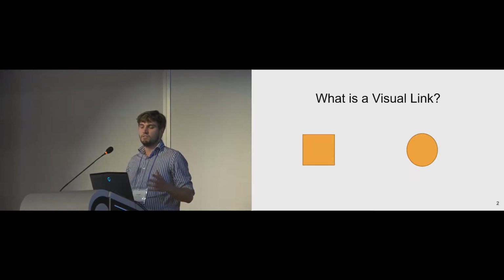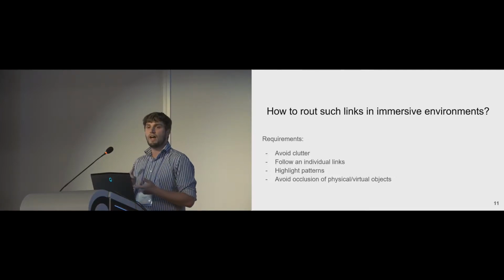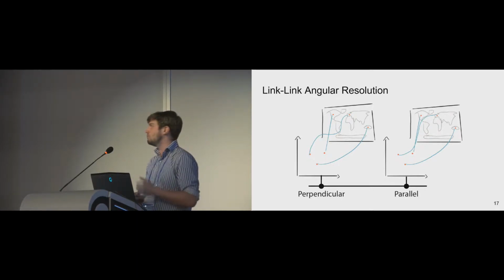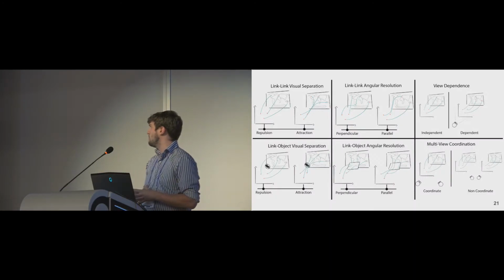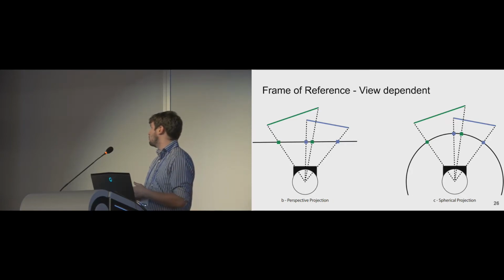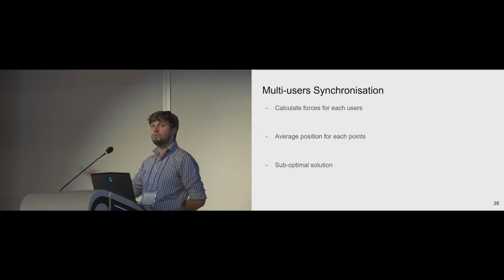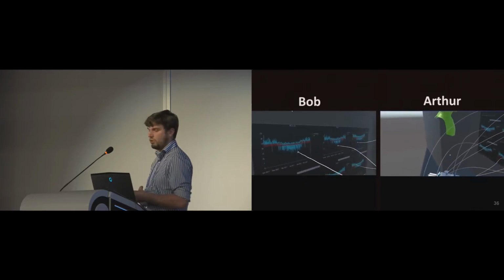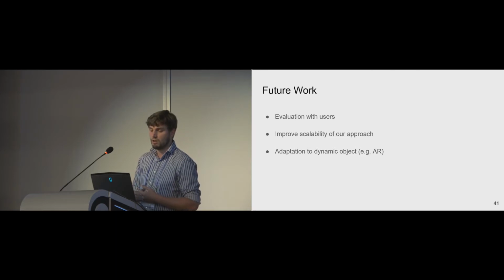Visual Link Routing in Immersive Visualisations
Arnaud Prouzeau, Antoine Lhuillier, Barrett Ens, Daniel Weiskopf, Tim Dwyer

Session: Sketching and Visualizations

Abstract
In immersive display environments, such as virtual or augmented reality, we can make explicit the connections between data points in visualisations and their context in the world, or in other visualisations. This paper considers the requirements and design space for drawing such links in order to minimise occlusion and clutter. A novel possibility in immersive environments is to optimise the link layout with respect to a particular point of view. In collaborative scenarios there is the need to do this for multiple points of view. We present an algorithm to achieve such link layouts and demonstrate its applicability in a variety of practical use cases.